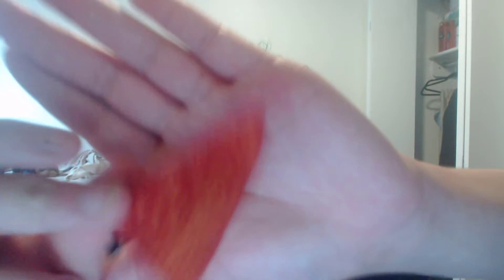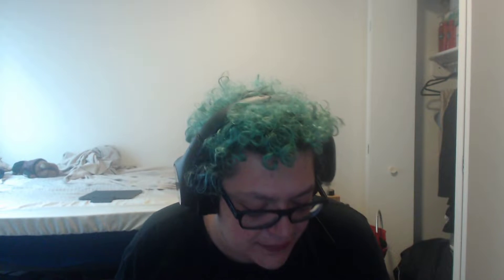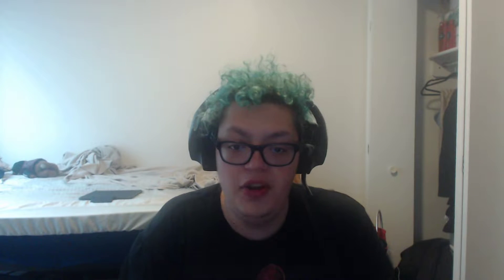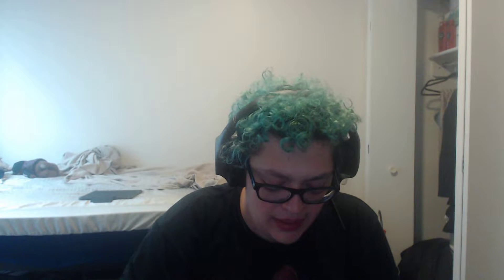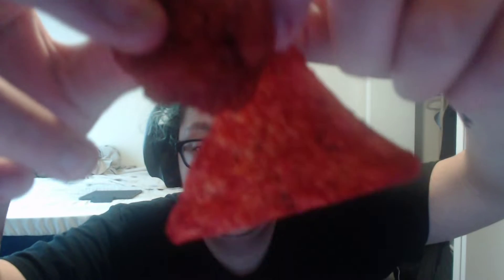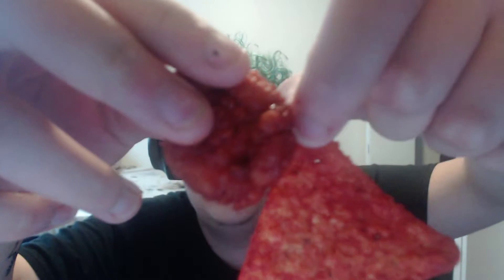Flaming hot Doritos Bdubs wings review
How's it going Labsters!!!
Are the new flaming hot doritos wings from Buffalo Wild Wings worth the hype or are they stunt food? Watch the video to findout